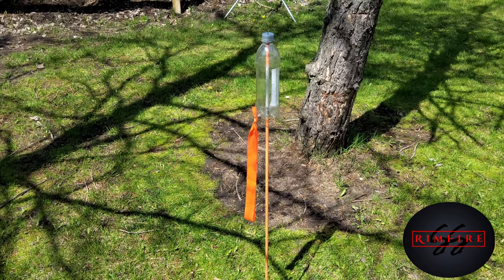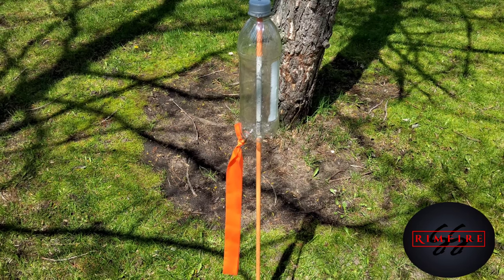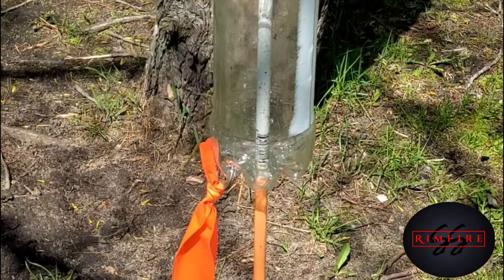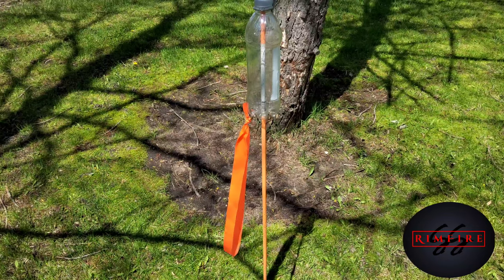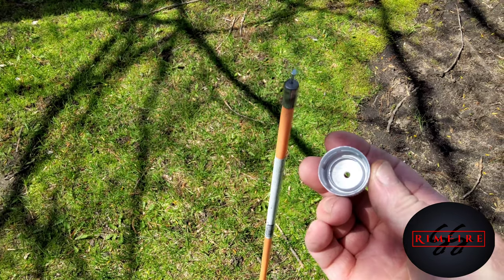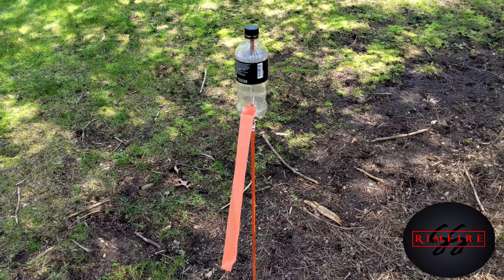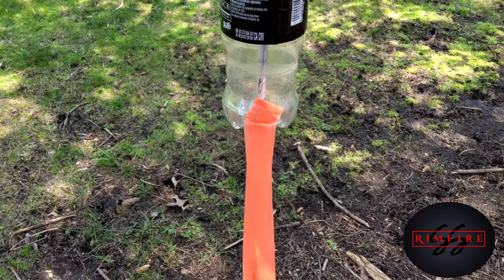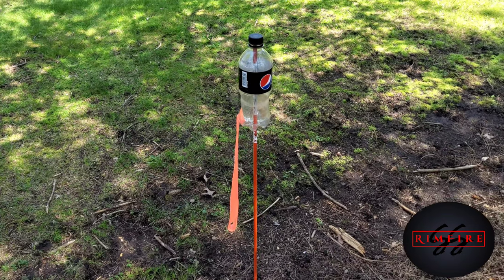Shooting Range Soda Bottle Wind Indicator, Cheap and Easy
A cheap and easy way to make a accurate wind Indicator for a shooting range or anywhere else you may need one. I go over two different pop bottle designs.

Mini Tripod

Target Stickers

Bore Cleaner

Carbon remover

Otis Bore brush .22

JB Bore Paste

Bore Camera

Cleaning Rod

Accu-Tac BR4 Bipod

Accu-Tac FC-4 Bipod

SLK TriPod for Rifle or Camera

Low Profile Tripod Ball Head HD

Wheeler Trigger Weight gauge scale